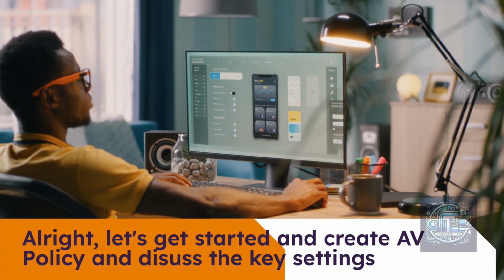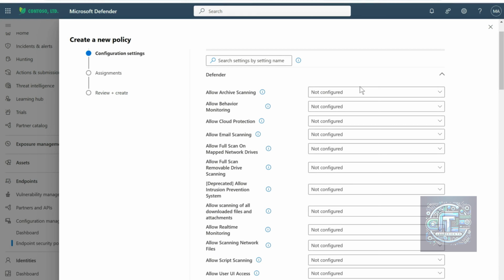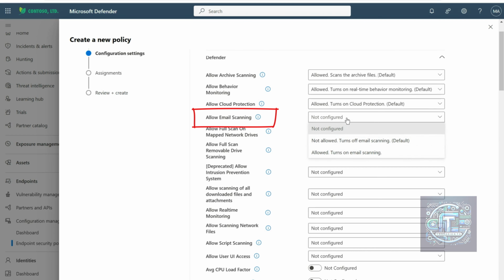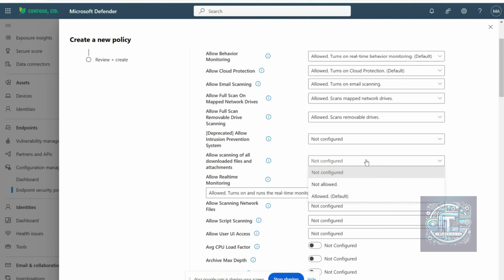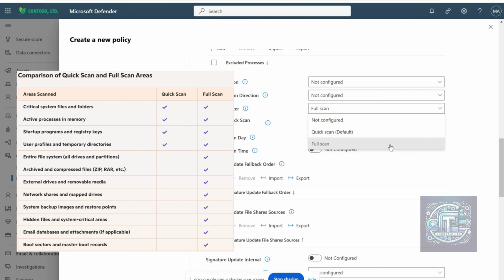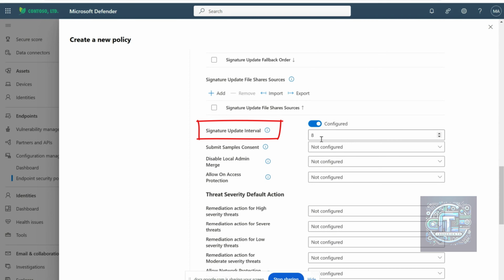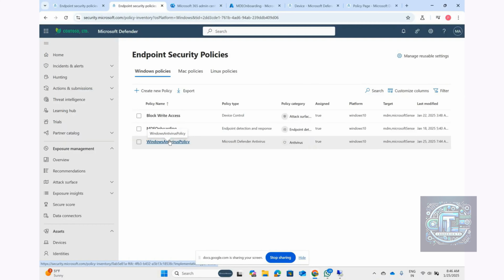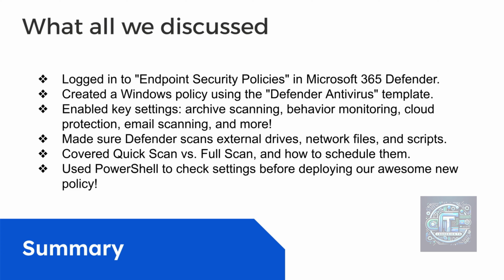Configuring Windows Defender Policies with Microsoft Defender for Endpoint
In this video, we show you how to create a powerful antivirus policy to keep your Windows devices safe from malware. 💻  Learn how to enable key features like archive scanning, behavior monitoring, and cloud protection. ☁️ Plus, we'll cover Quick Scan vs. Full Scan and show you how to schedule them for automatic protection.  Don't miss out!